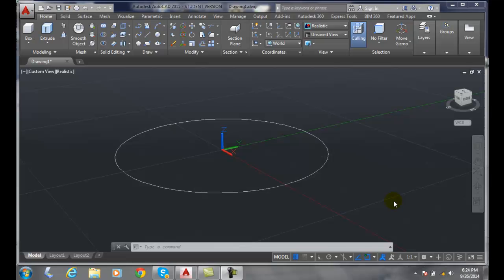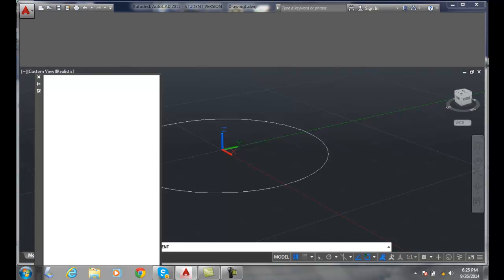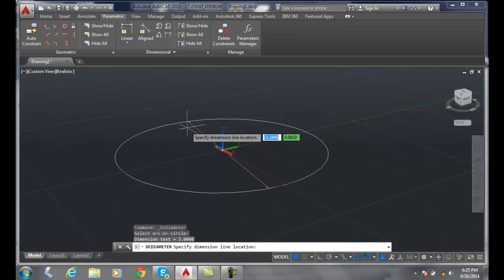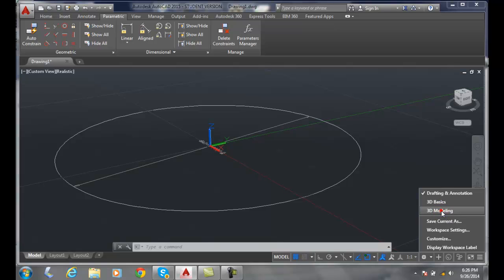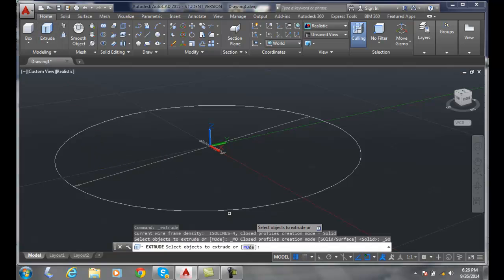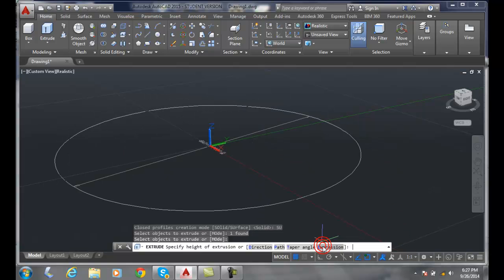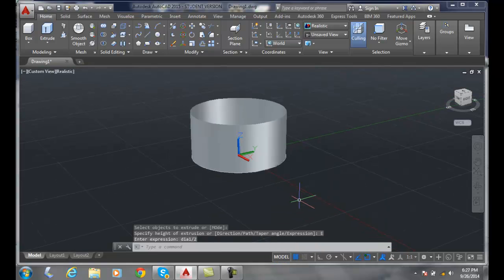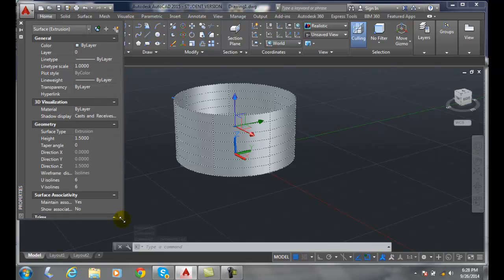3D Modeling 06-11 Extruding Surfaces from Objects with Dimensional Constraints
Model Extrusions and Revolutions